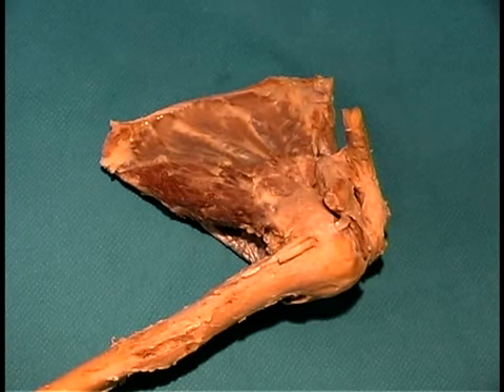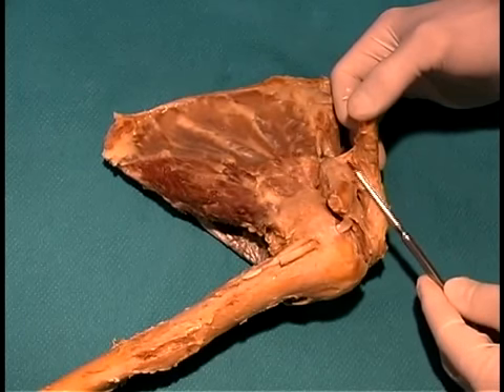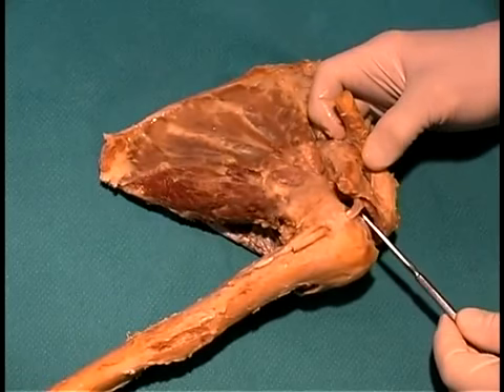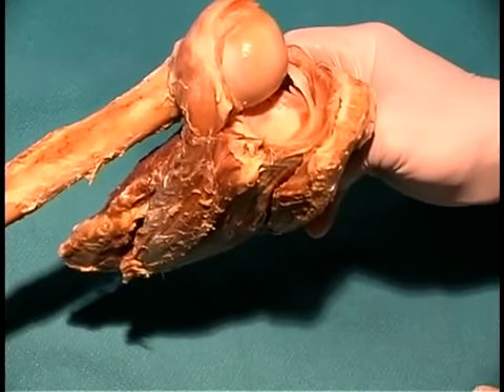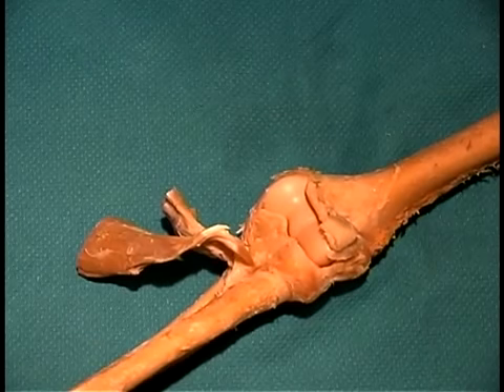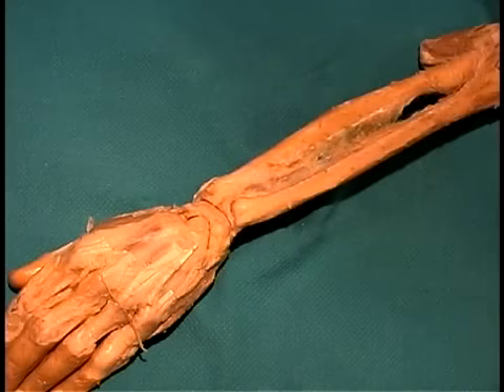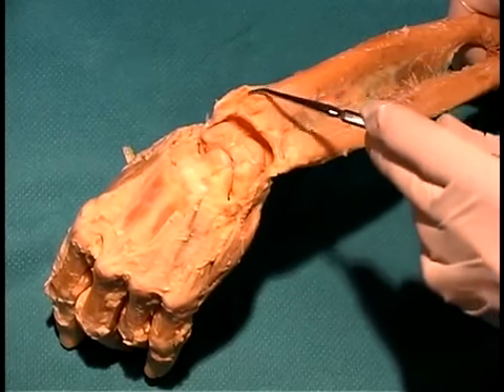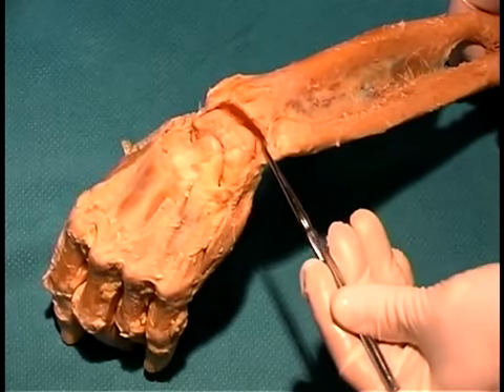iMedicineForU - Joints of the upper extremity - anatomy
Joints of the upper extremity  - anatomy